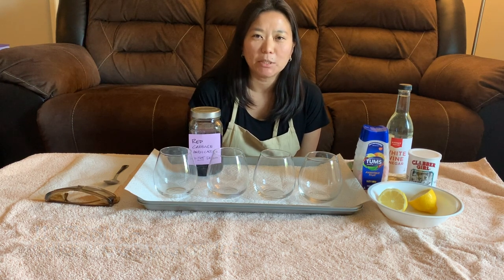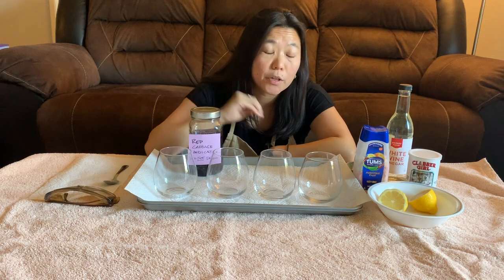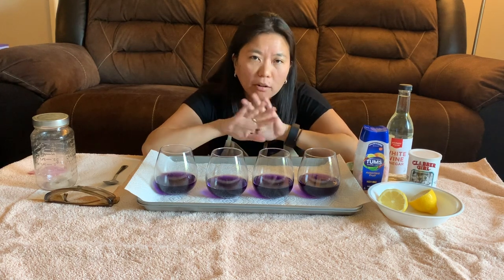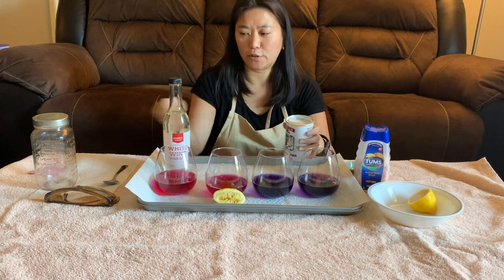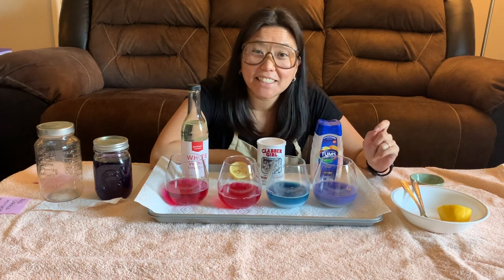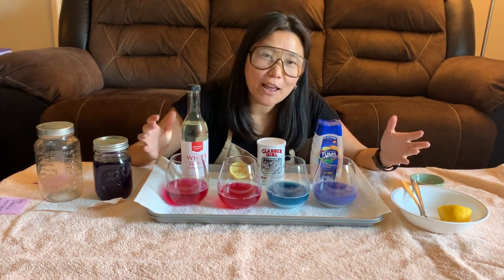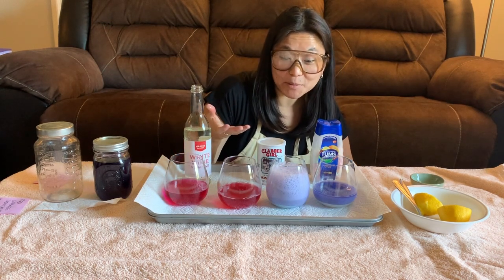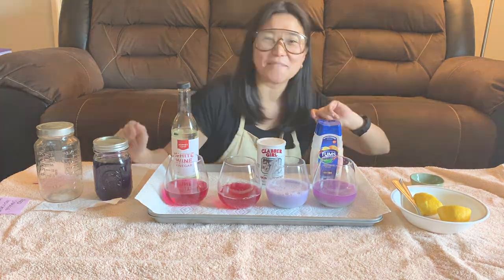Science Exploration: Color Changing Cabbage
Red cabbage has some unique properties that allow it to change color in the presence of other substances.  In this experiment, we will show you how to make the red cabbage solution and also explore its color changing properties!